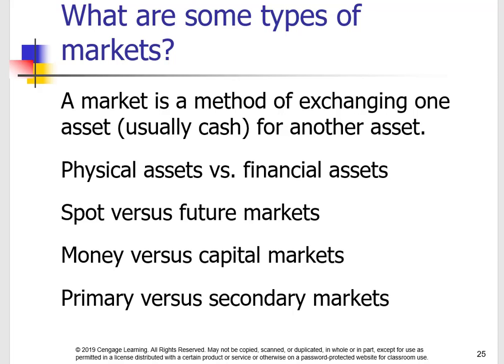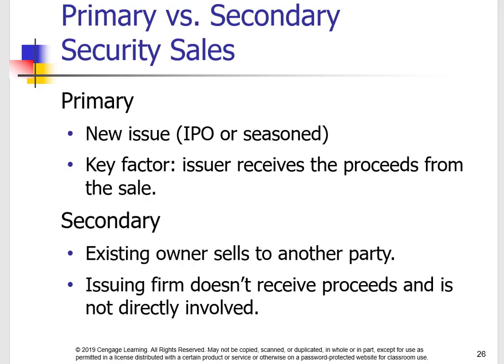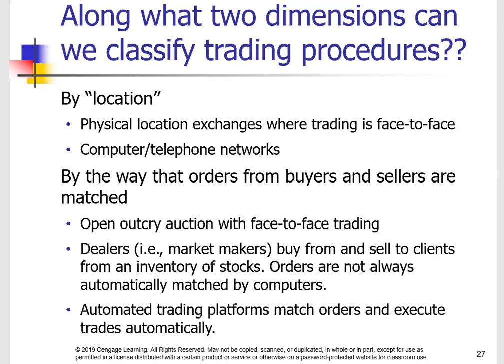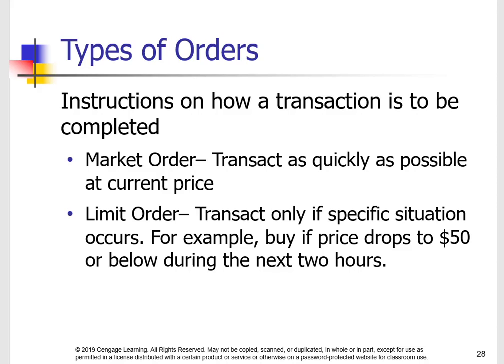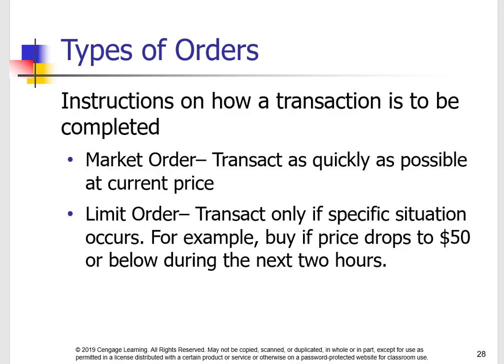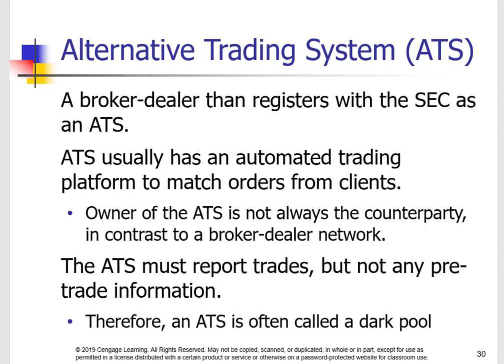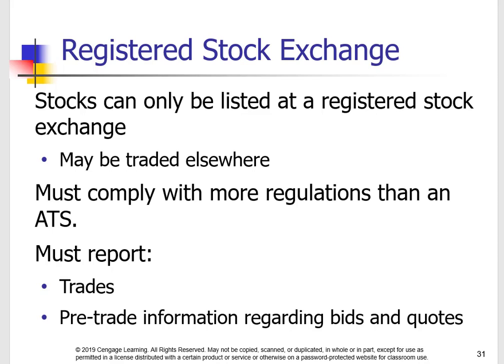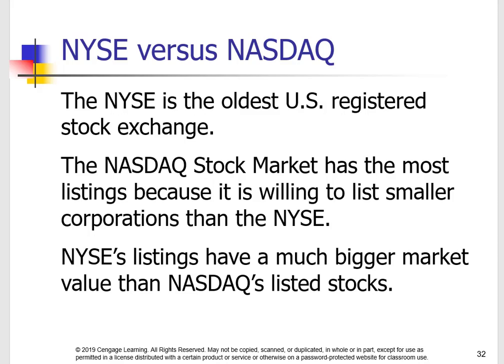INT FIN Overview CH01 Pt3